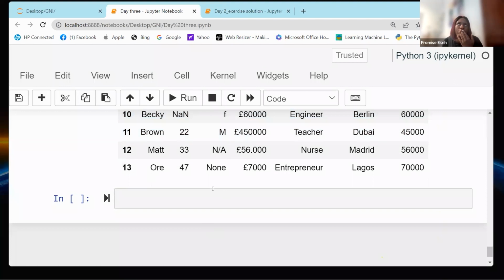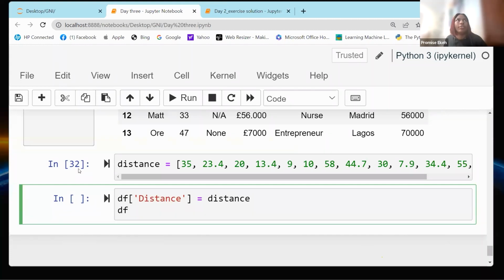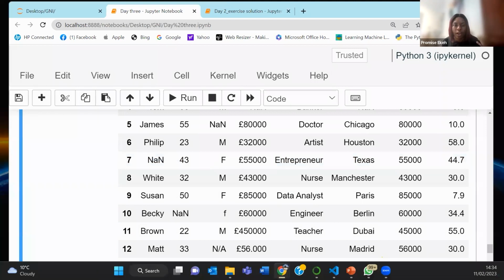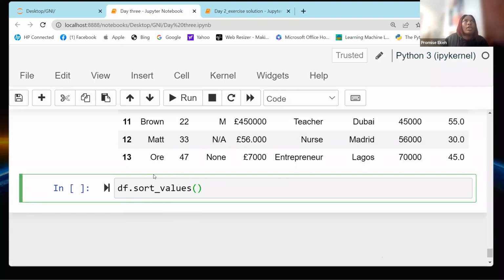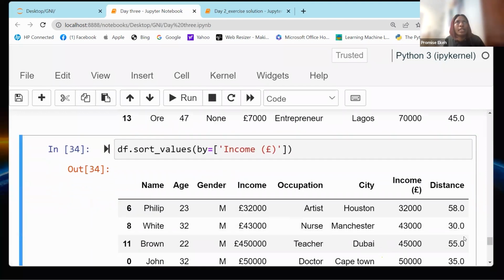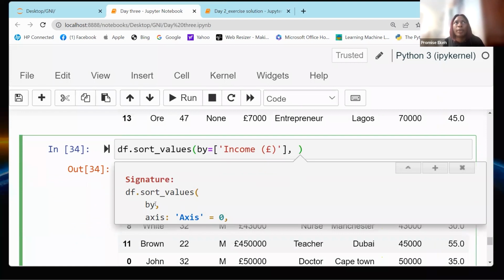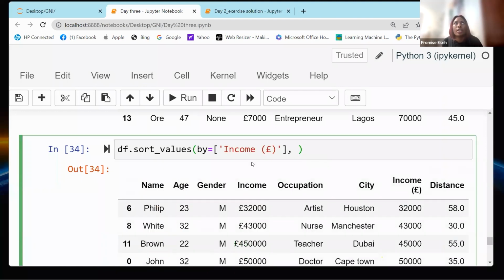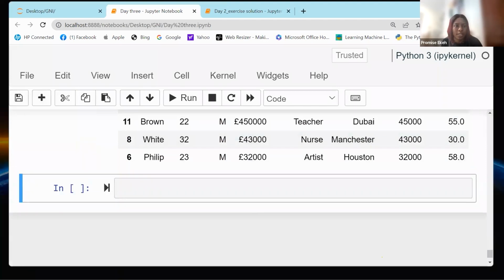Creating new columns with Python | Tutorial